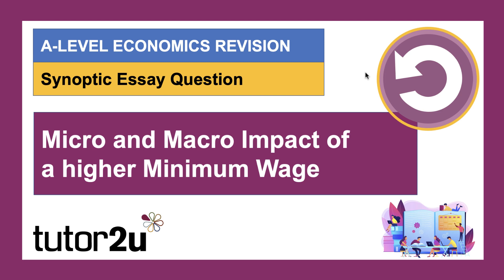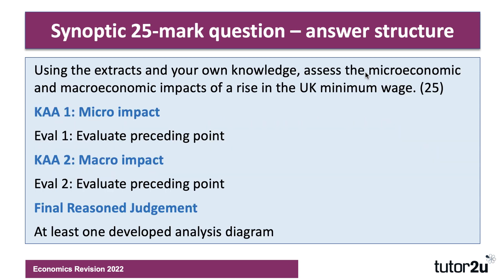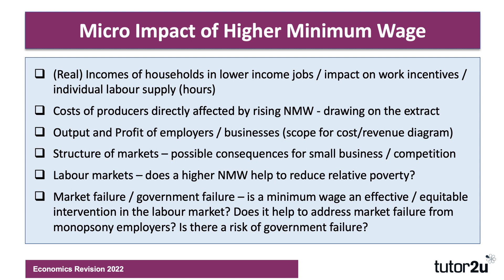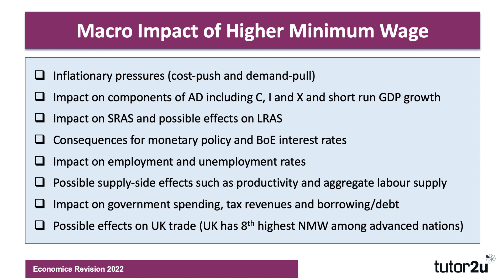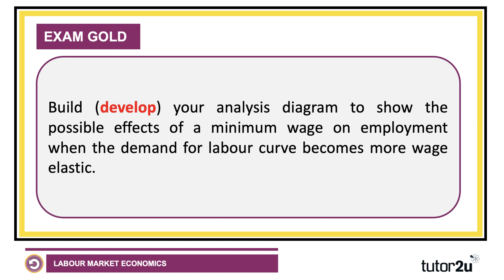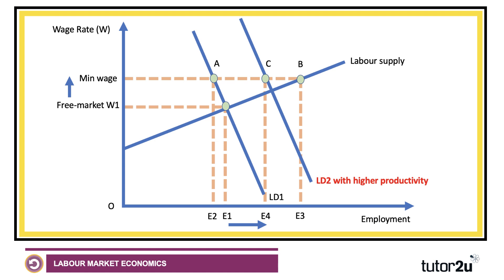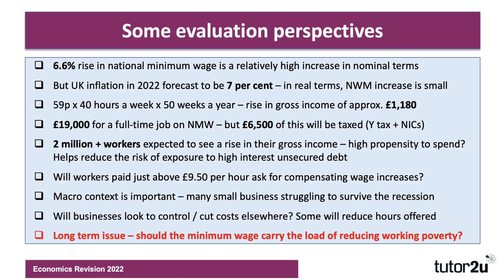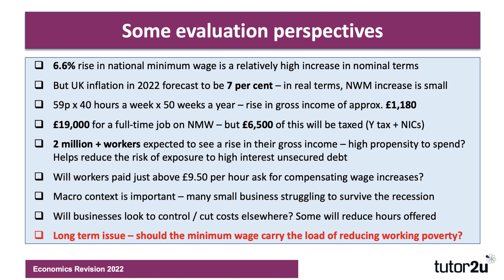Edexcel A-Level Economics Paper 3 Essay Walkthrough | Increasing the Minimum Wage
In this video we walk through the structure of answering an Edexcel Paper 3 question on the micro and macro effects of an increase in the UK minimum wage.